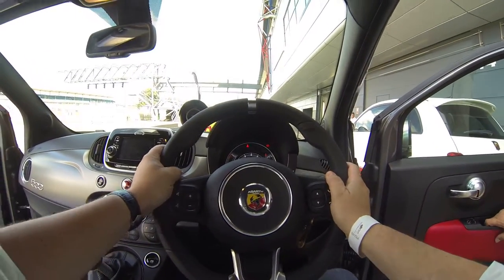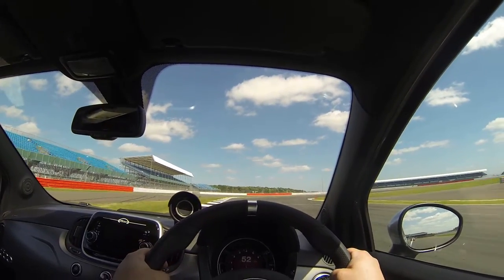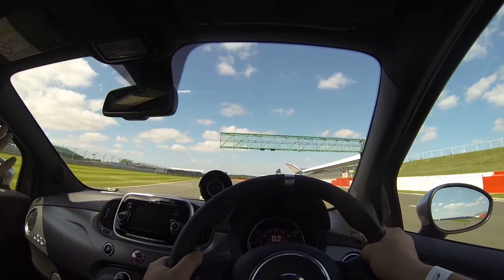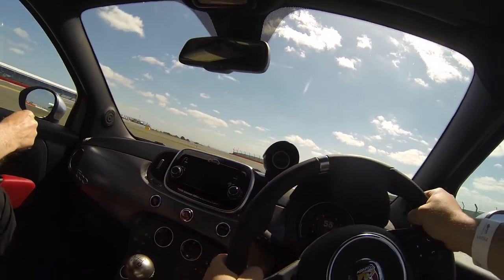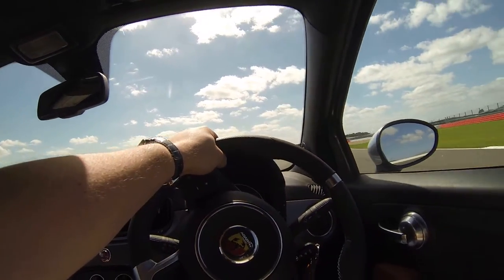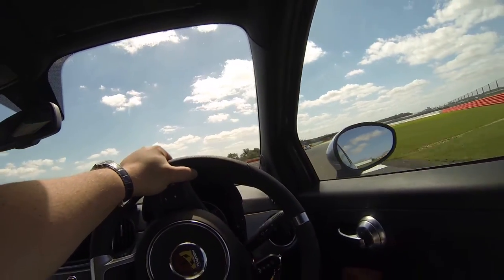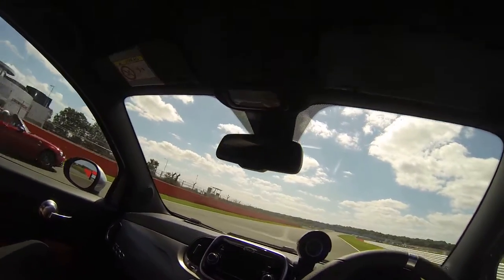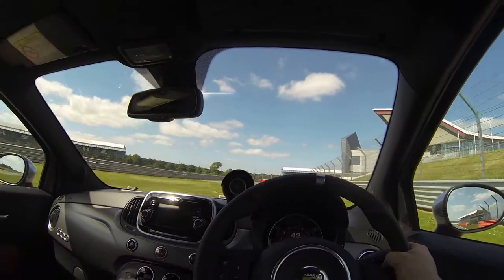Abarth 595 Competizione Silverstone Test Drive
After testing the Abarth 124 Spider at Silverstone International (southern) circuit, here I am at the wheel of the sporty Abarth 595 Competizione.. 180 hp (10 more than the 124), but front wheel drive, and higher ride...
the 124 is so much more responsive and more fun..
but this is a hot chilli in disguise..
Howard was very informative and true to his name (HOW HARD can we drive this thing?)..
GoPro on the helmet chin, perfect on my motorbike, but a bit low for a car drive...
Sorry...